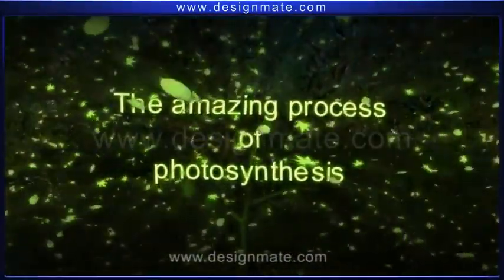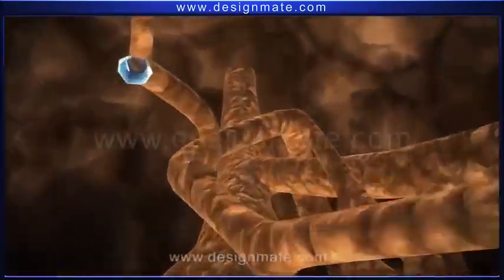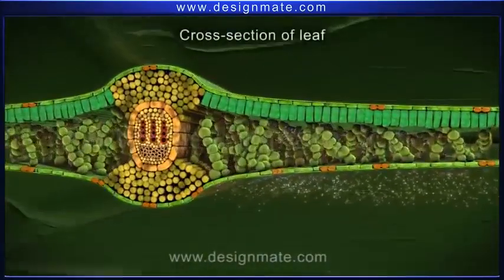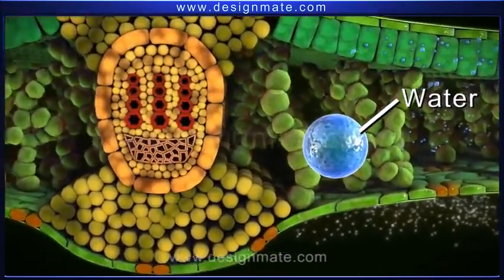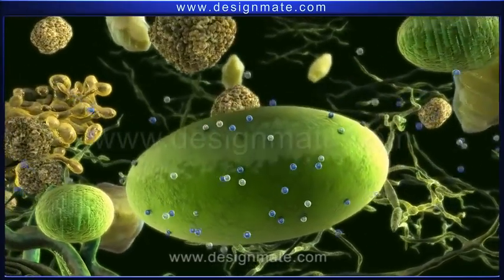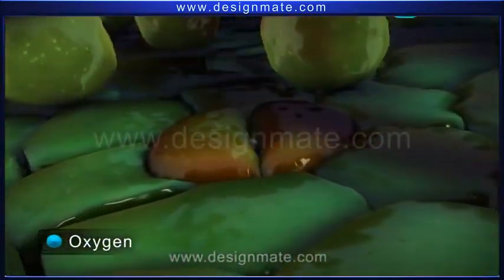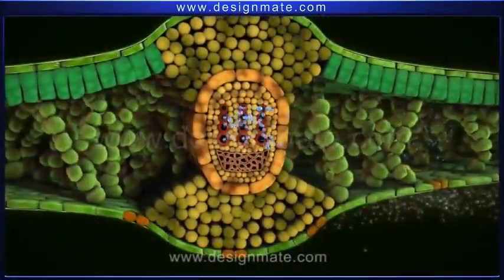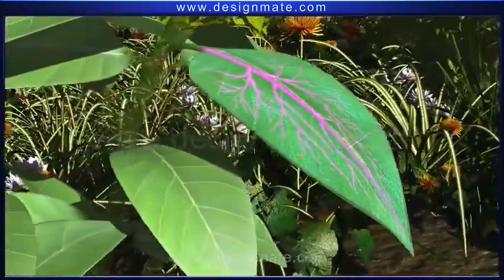Science Amazing Process Of Photosynthesis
STD 06  Science  Amazing Process Of Photosynthesis

Presenting to  STD 06  Science  Amazing Process Of Photosynthesis